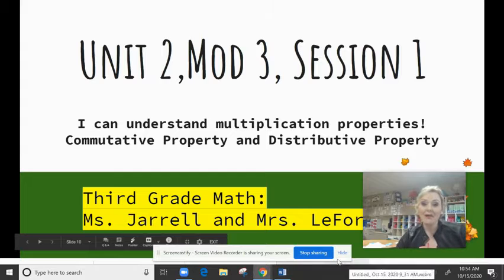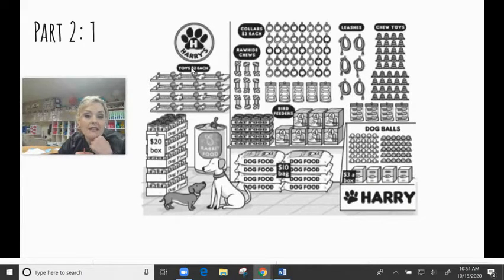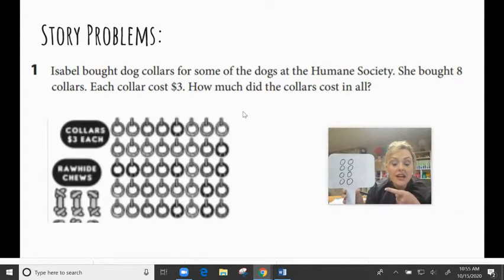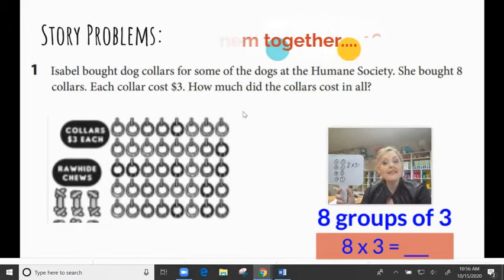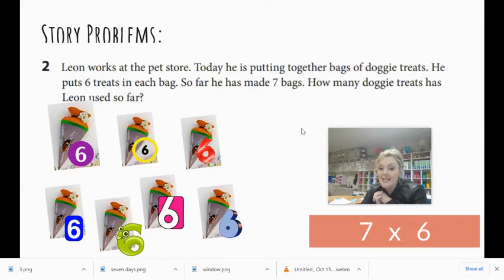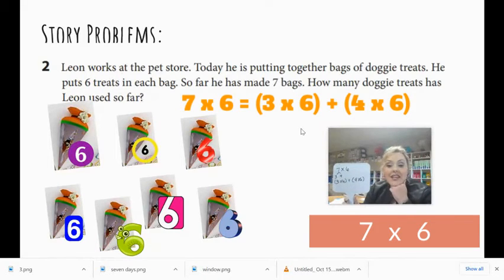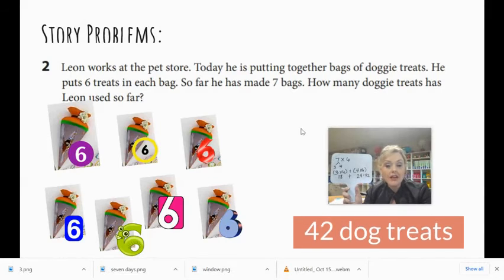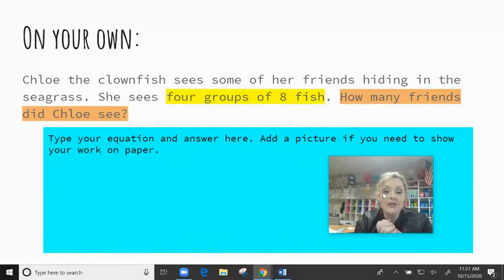Unit 2.3.1 Multiplication Story Problems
Story Problems, Bridges Unit 2, Mod 3, Lesson 1